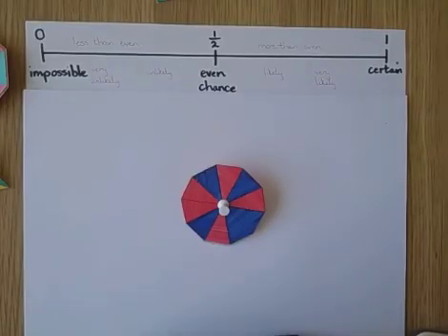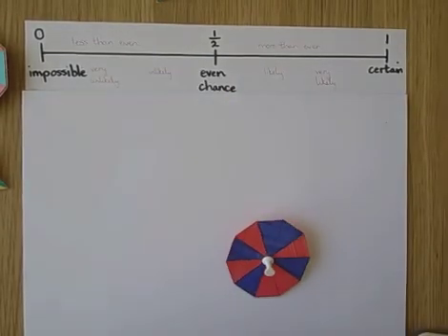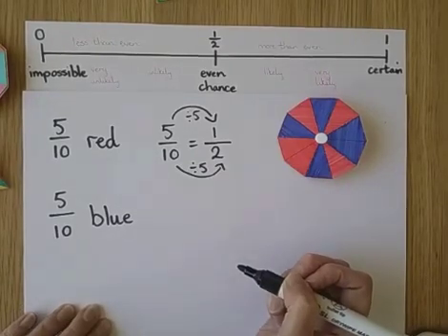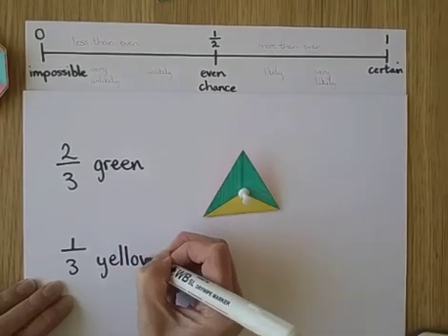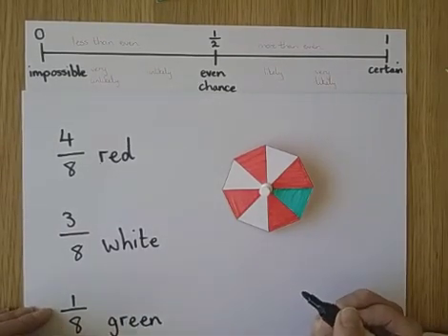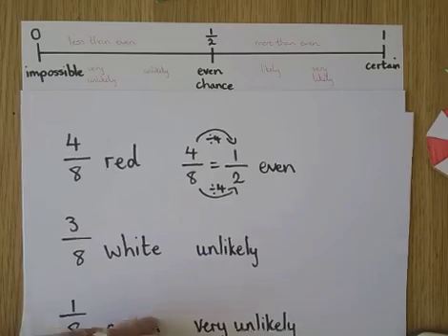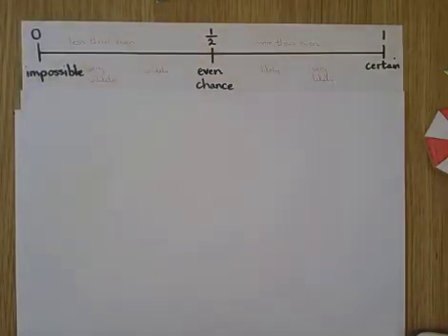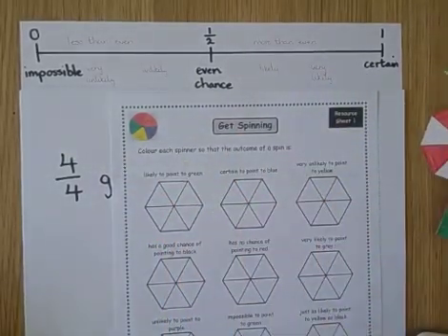Probability part three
Mrs Bell shows you how to write a probability as a fraction and then it's time to make your own probability spinners!